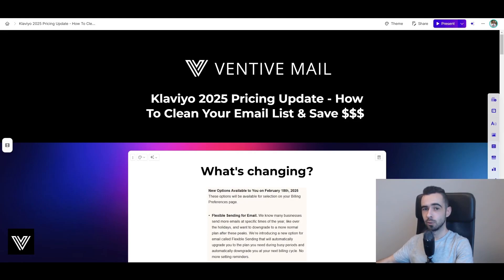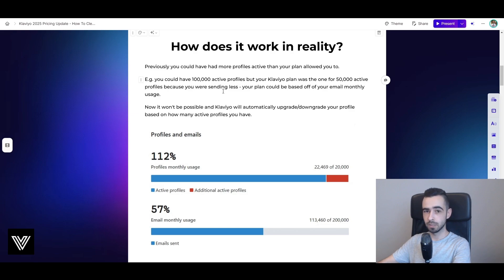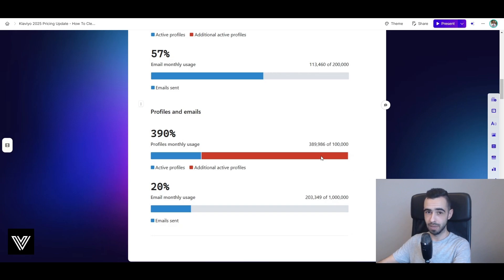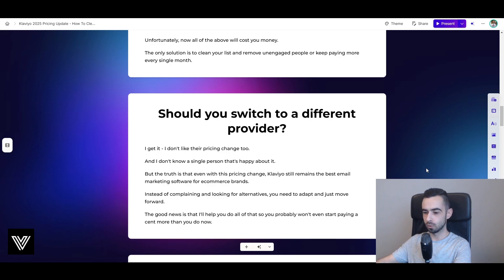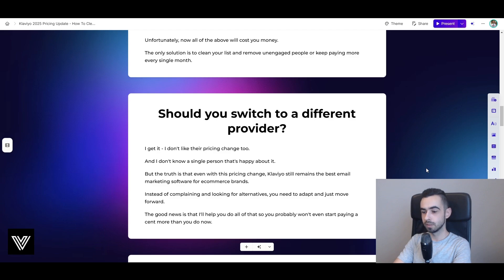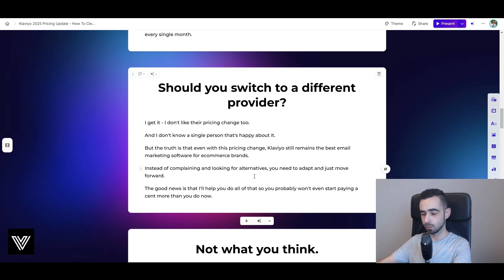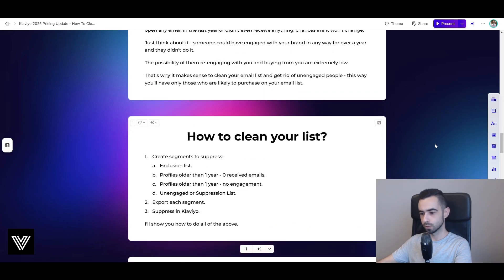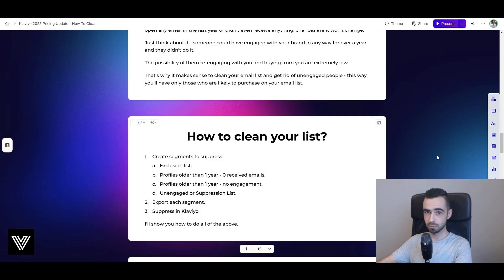Klaviyo 2025 Pricing Update: How To Clean Your Email List & Save $$$ Tutorial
Klaviyo recently released their new billing update and if you don't clean email list properly, you'll end up overpaying for the profiles your not using.

That's why this Klaviyo tutorial will guide you through cleaning your email list - I'll show you the exact email segments you need and how to suppress them.

Have me and my team fully manage email marketing for your ecom brand

Join my free newsletter and get 162-page guides after you sign up